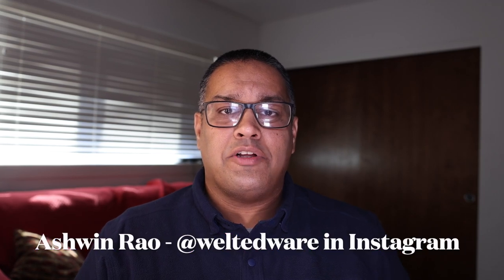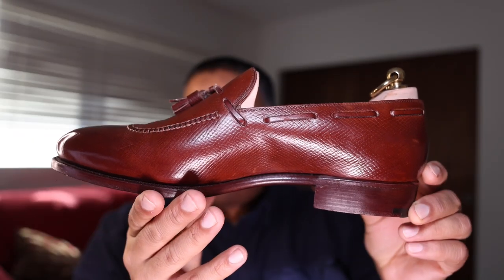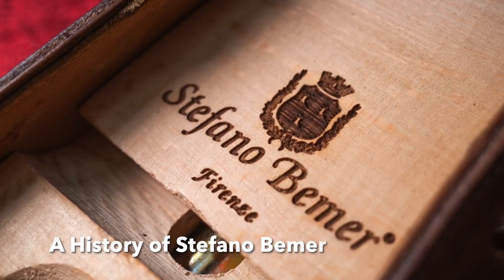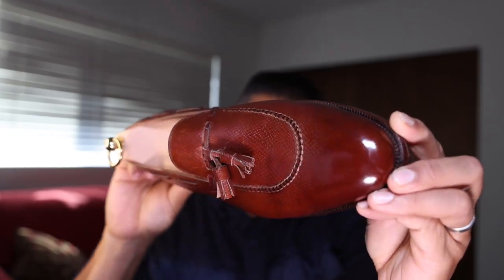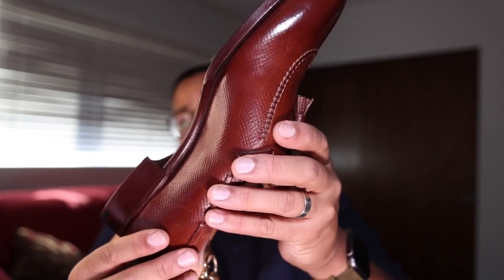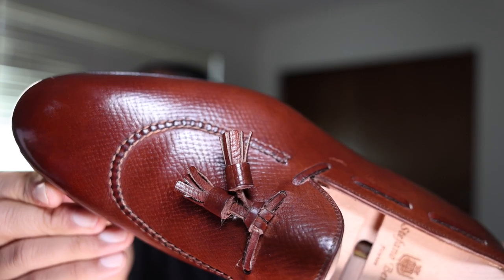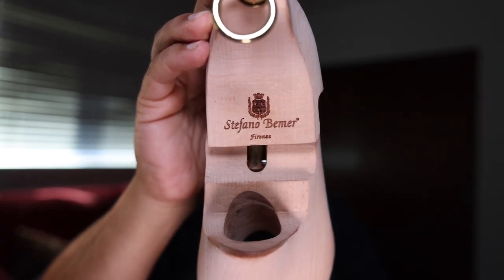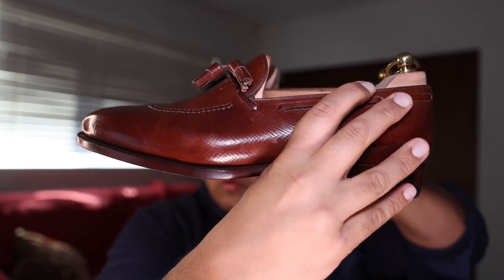Stefano Bemer - Classica Line - Tassel Loafer Review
Today, I present to you my perspective and some brand history for Stefano Bemer, a famous Italian workshop that offers goodyear, handwelted, and even bespoke shoes. Based out of Firenze, Bemer has become synonymous with "the Italian shoe" in classic menswear, and I was able to take a look at their mid-tier, classica collection tassel loafer in Walnut Hatchgrain.